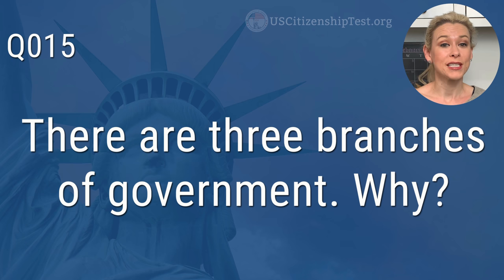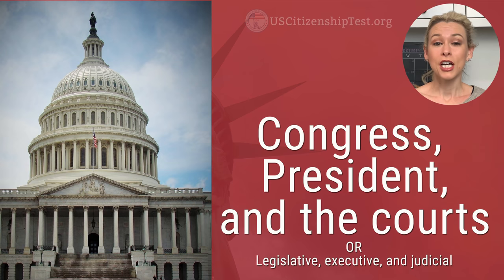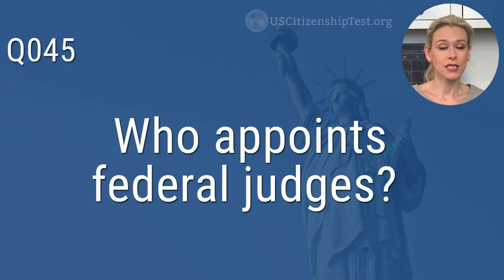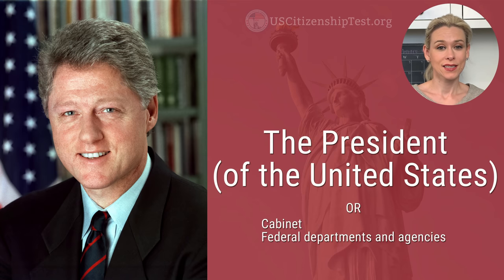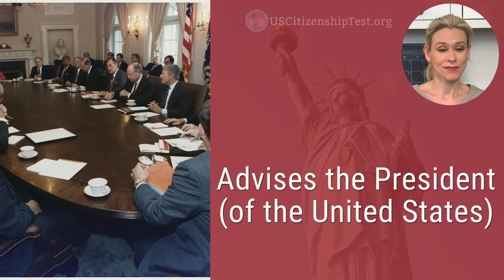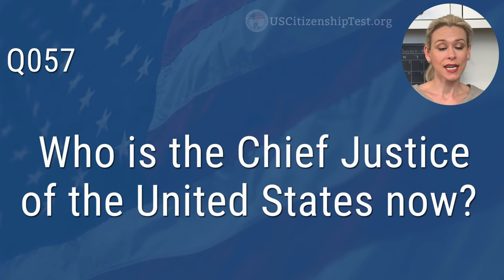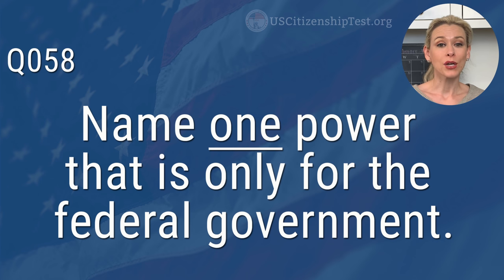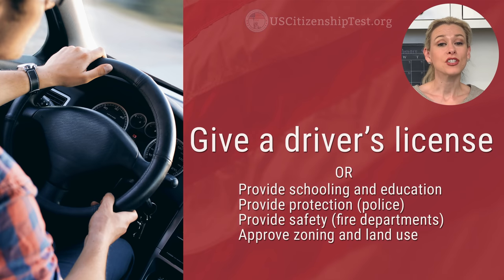128 Civics Questions - ONE EASY ANSWER for the US Citizenship Test 2021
In this video, we will help you to review the new 128 Civics Questions for the US Citizenship Interview. We will provide you the simplest answers for each question and we will repeat them twice.

Like our content and want to show your appreciation?
Or do you want to get even more tips and BONUS features such as actual applicants' experience or a regular basis?
By paying a small monthly fee, you will get bonus features like early access to videos, actual applicant experience, discounted mechanize, and more.

👉*SUMMARY*
USCIS has revised the civics portion of the naturalization test. All applicants for naturalization with a filing date on or after Dec. 1, 2020, will be required to take the 2020 version of the civics test.
Now, there are 128 questions and answers. During the US citizenship interview, you have to answer 12 out of the 20 questions correctly to pass.

👉*RESOURCES*
To find the answers for the questions related to where you live, check out the following links:

⏰ *TIME STAMPS*
0:00 Introduction
2:11 Questions 01-10
6:34 Questions 11-20
10:58 Questions 21-30
14:51 Questions 31-40
18:45 Questions 41-50
22:19 Questions 51-60
26:12 Questions 61-70
30:43 Questions 71-80
34:53 Questions 81-90
39:46 Questions 91-100
43:46 Questions 101-110
48:00 Questions 111-120
52:41 Questions 121-128

👉*MERCHANDISE*
We would love to hear from your success story!

Our Channel offers the latest and most up to date materials and practice tests to help you pass the US Naturalization (Citizenship) Test.
Our goal is to create a community to support and help each other out through this process.
You can live that American dream also and we are here to help!